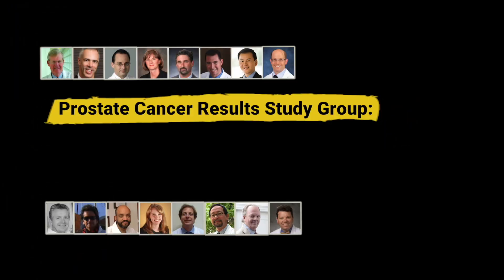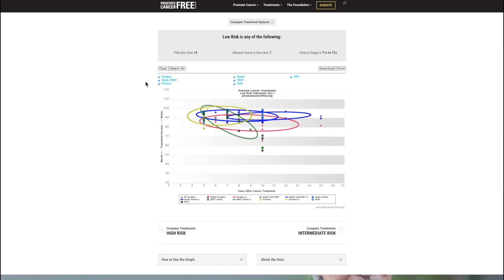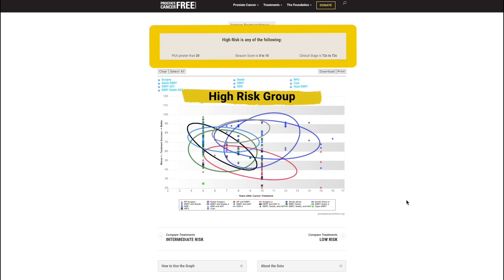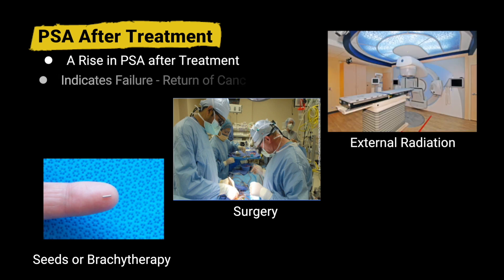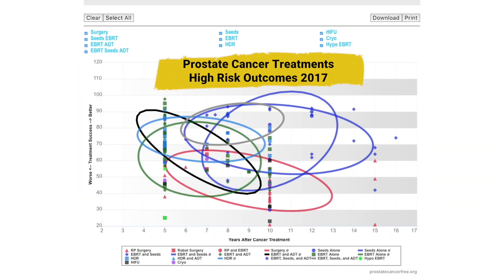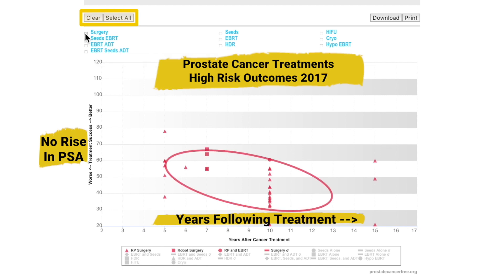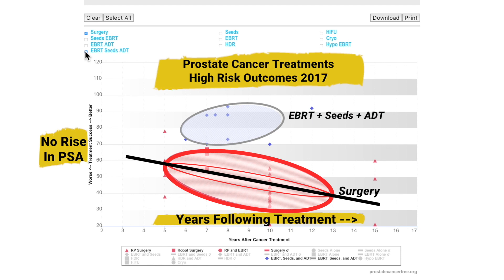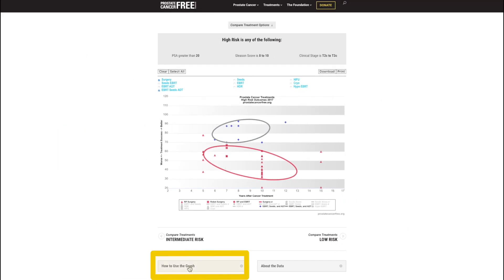Compare Prostate Cancer Treatments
PSA testing following Prostate Cancer Treatment is used to show the effectiveness of the initial treatment plan. Over 100,000 patients, tracked for more than 15 years, show which treatments are most effective at keeping men Prostate Cancer Free.

Video Developer: Dean Dubinsky
Transcript:

Prostate Cancer Free Foundation.
Increasing Knowledge – Building Hope.
Dr Peter Grimm, Prostate Cancer Results Study Group.

The Prostate Cancer Results Study Group work is unprecedented. It will help you determine which treatment will result in the cancer going away and never coming back in your lifetime.

The Prostate Cancer Results Study Group is a team of 36 international experts gathering data to determine which treatments are the most effective. This analysis encompasses more than 100,000 patients tracking them for more than 15 years following treatment.

You have taken an important step in understanding the different Prostate Cancer Treatments. The Foundation has created an interactive graph so you can see how the treatment you are considering stacks up to others. Treatment results are broken up into three Risk Groups: Low, Intermediate and High. These different Risk Groups cover patients with early diagnosis to those with more advanced prostate cancer. These interactive graphs are functionally equivalent so for simplicity this tutorial focuses only the High Risk group. The Definition of each Risk group is found at the top of each page. Your test results for PSA, Gleason Score and Stage, will guide you to the correct Risk Group. The interactive graph uses the percentage of patients with NO RISE IN PSA to measure TREATMENT SUCCESS.

The PSA test is our most sensitive test and most effective test for the early detection of prostate cancer. After any treatment, the PSA can be used to determine whether the treatment has been successful. A rise in the PSA, following treatment, can indicate that the treatment has failed. A successful prostate cancer treatment is therefore one which the PSA has not progressed, has not risen, over the lifetime of the patient.

When the interactive graph is first displayed, all treatments results are plotted using PSA, as the measure of treatment success. Patients are tested in yearly intervals so the bottom of the chart is TIME IN YEARS. On the top left of the graph are the options to Clear or Select All Treatments. Clearing the graph, allows you to focus in on one or more treatment. To learn more about the treatment, hover over the name. Select the treatment by checking the selection box next to the treatment name. Once a treatment is selected a series of data points and an ellipse will appear on the graph. The treatment ellipse is mathematically calculated to help you visualize the success of treatment over time. The mid-point of the ellipse shows on average how the patients responded to that treatment. The tilt of the ellipse shows how the patients trended over time. A more downward the tilt, indicates more treatment failures over time.

On the top right of the graph are buttons to Download or Print exactly what is being displayed at the moment. Hovering over Treatments, Ellipses and Data points will cause additional information to appear. Clicking on Treatments and Data Points will take the viewer to web pages containing additional background information.  Click and Expand the section “How to USE THE GRAPH” and “ABOUT THE DATA” for instructions on interacting with the graph.

Making this information directly available to you as opposed to the medical community only, is remarkable. This information is available through the Foundation website and can be used, along with your physician, and your family to help you make an informed decision about which treatment might be best for you.